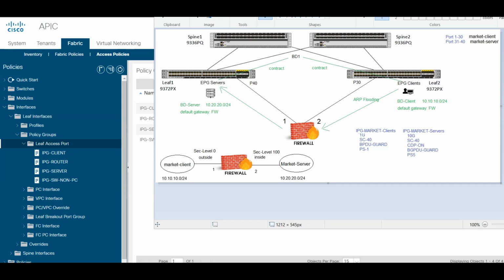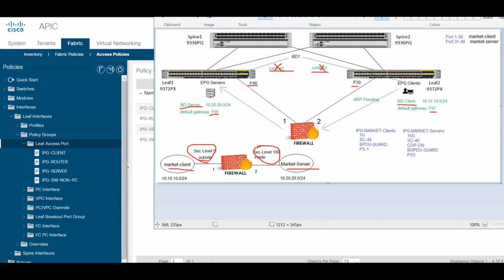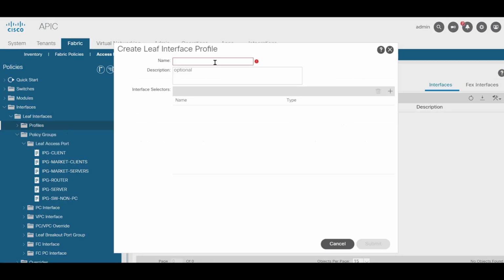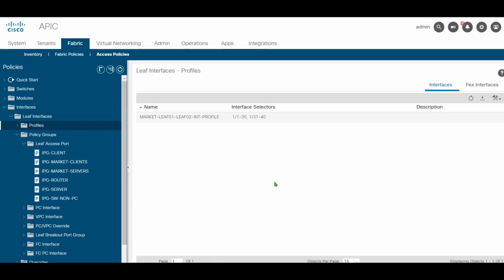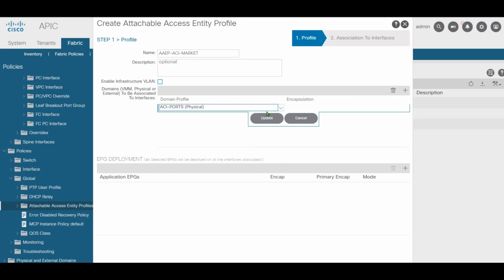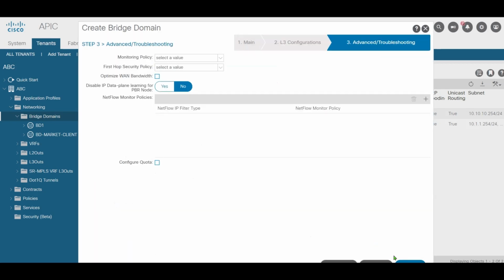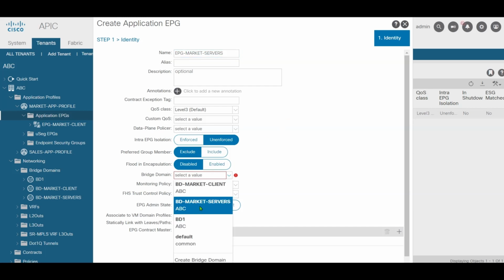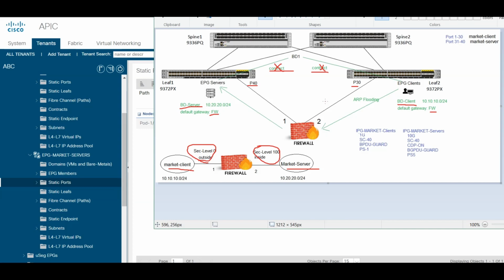ACI Lab - Part 3